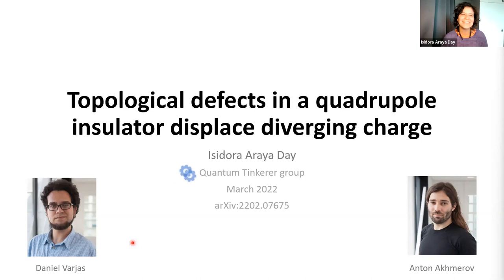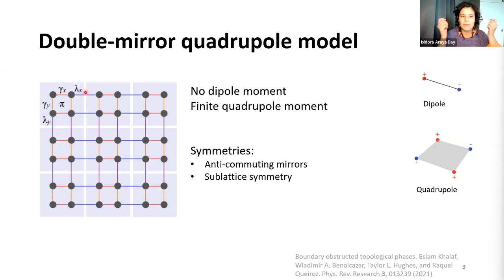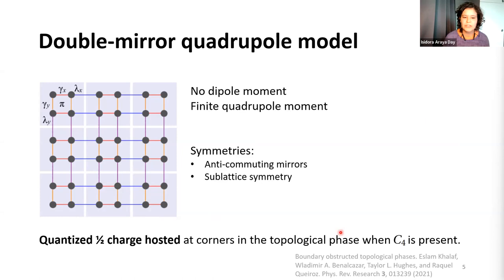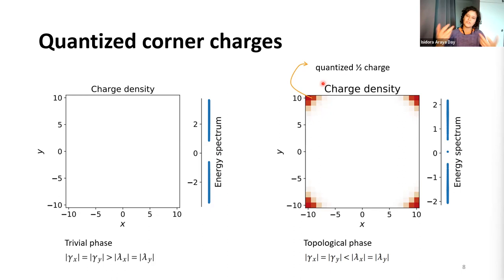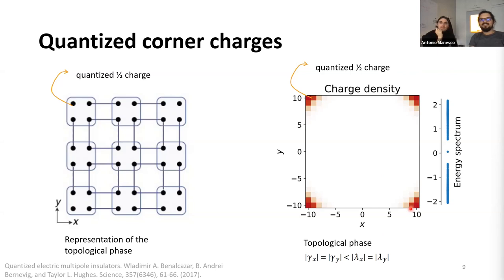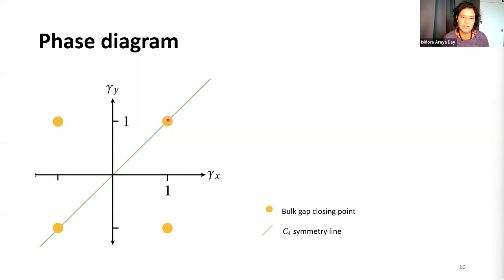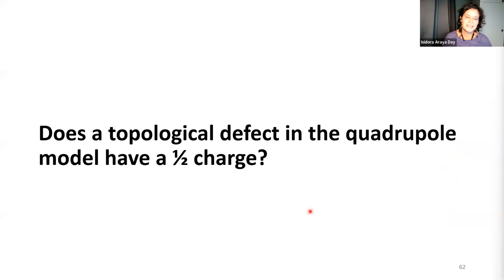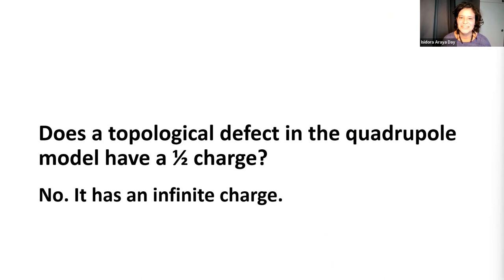“Topological defects in a double-mirror quadrupole insulator displace diverging charge”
By: Isidora Araya Day

Authors: Isidora Araya Day, Anton R. Akhmerov, Daniel Varjas

We show that topological defects in quadrupole insulators do not host quantized fractional charges, contrary to what their Wannier representation indicates. In particular, we test the charge quantization hypothesis based on the Wannier representation of a parametric defect and a disclination. Against the expectations, we find that the local charge density decays as $\sim 1/r^2$ with distance, leading to a diverging defect charge. We identify sublattice symmetry and not higher order topology as the origin of the previously reported charge quantization.